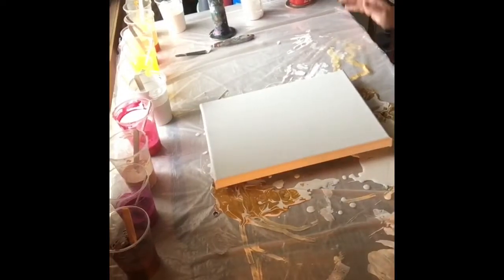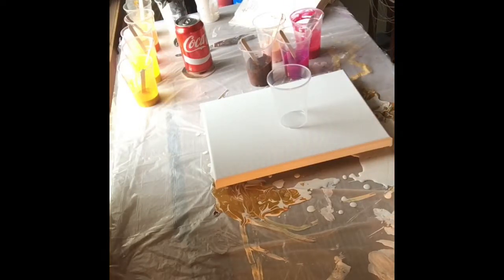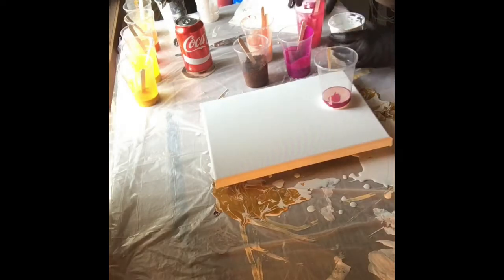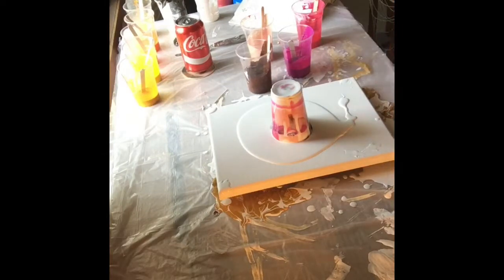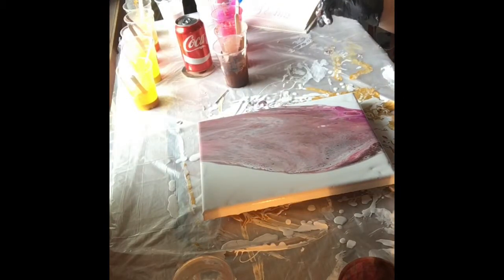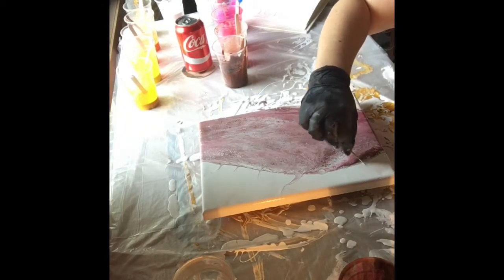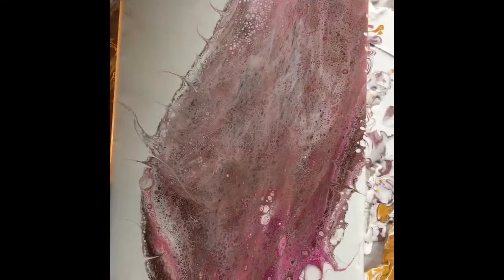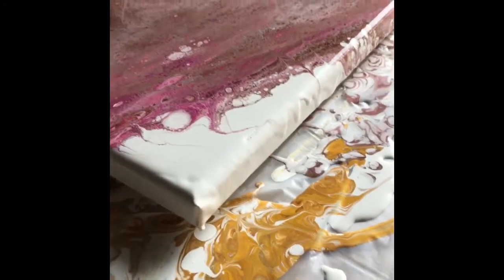Negative Space # 2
My take on negative Space!

ChromaStormArts.com